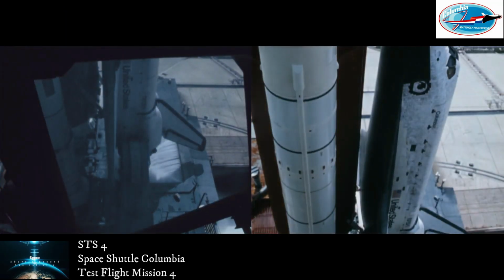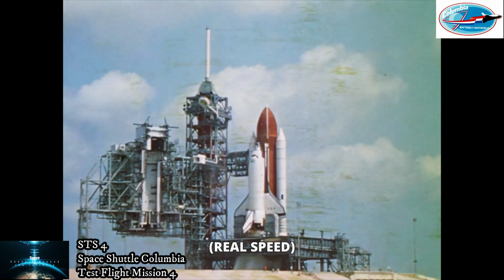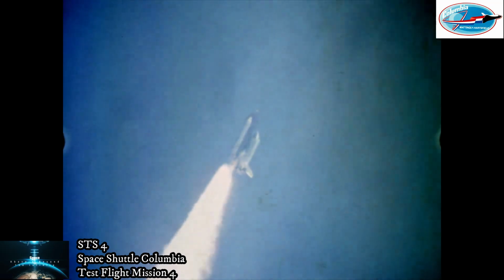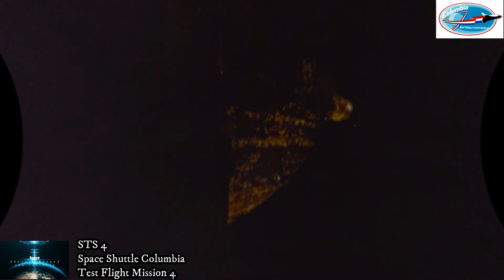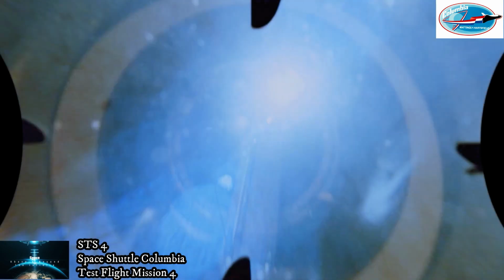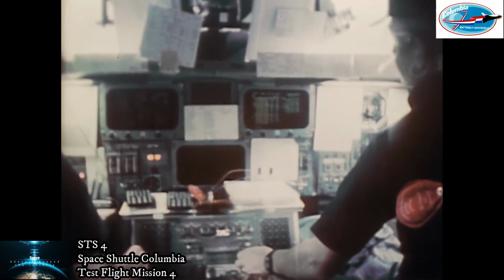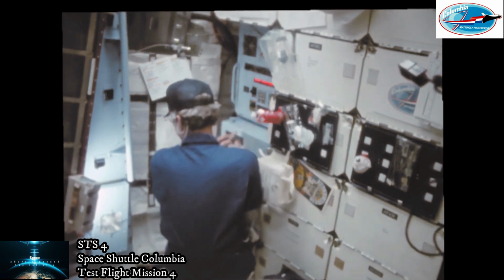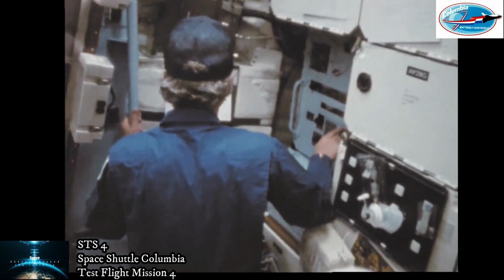STS 4 Space Shuttle Columbia-Part Two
My deep dive into all the Space Shuttle Missions continues with the return to Space with Space Shuttle Columbia. With an exclusive version which includes enhanced engineering camera views of the launch with spectacular results!! Also Aspect Ratio 16.9 and Enhanced Surround Sound Audio to further boost the experience!

The final research and development flight of the Space Transportation System was also the last Shuttle mission to have a crew of only two astronauts, Thomas K. Mattingly and Henry W. Hartsfield, Jr.

Mission: Department of Defense/Continuous Flow Electrophoresis System (CFES)
Space Shuttle: Columbia
Launch Pad: 39A
Launched: June 27, 1982 at 11:00:00 a.m. EDT
Launch Weight: 241,664 pounds
Landing Site: Edwards Air Force Base, Calif.
Landing: July 4, 1982 at 9:09:31 a.m. PDT
Runway: 22
Rollout Distance: 9,878 feet
Rollout Time: 73 seconds
Revolution: 113
Mission Duration: 7 days, 1 hour, 9 minutes and 31 seconds
Returned to KSC: July 15, 1982
Orbit Altitude: 197 nautical miles
Orbit Inclination: 28.5 degrees
Miles Traveled: 2.9 million

Mission Highlights
The Final Space Transportation System research and development flight. In addition to classified Department of Defense payload, cargo included first Get Away Specials, (G-001) which contained nine experiments from Utah State University; first commercial experiment involving Continuous Flow Electrophoresis System (CFES); Monodisperse Latex Reactor (MLR); Induced Environment Contamination Monitor (IECM), which was deployed, and two Shuttle Student Involvement Program (SSIP) experiments. Crew performed medical experiments on themselves for two student projects, operated remote manipulator arm to swing IECM around orbiter, and took photos of lightning activity in Earth’s atmosphere. Two solid rocket booster casings were lost when main parachutes failed and they impacted the water and sank. Some rainwater penetrated protective coating of several tiles while orbiter on pad. On orbit, affected area turned toward sun and water vaporized, preventing further tile damage from freezing water.

Thomas K. Mattingly II
Commander
Astronaut Ken Mattingly was on the prime crew for the Apollo 13 mission prior to being removed from the mission due to exposure to German measles. He subsequently got to fly to the Moon as the Command Module Pilot on Apollo 16 before being chosen to command STS-4, the fourth and final test flight of Space Shuttle Columbia.
Henry W. Hartsfield, Jr.
Pilot
Henry W. Hartsfield, Jr. was assigned to the Air Force’s Manned Orbiting Laboratory Program as an astronaut in 1966 and joined NASA in 1969 after that program was cancelled. He served on the support crew for Apollo 16 and the Skylab 2, 3 and 4 missions before making his first space flight for STS-4.